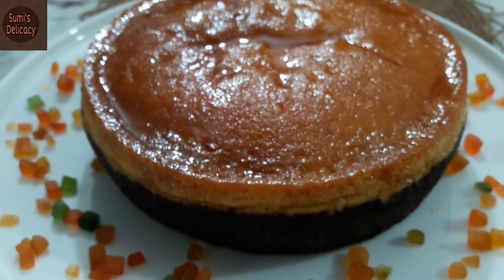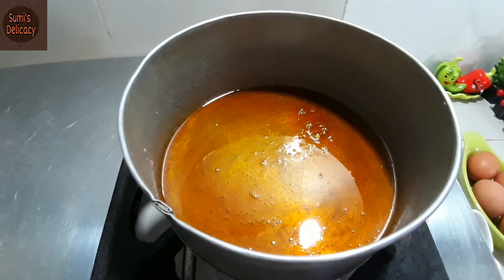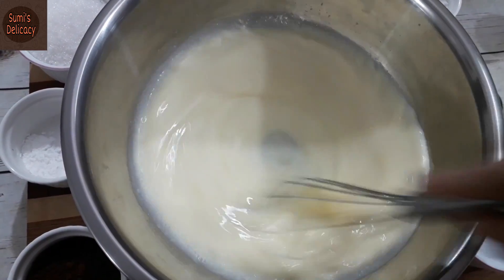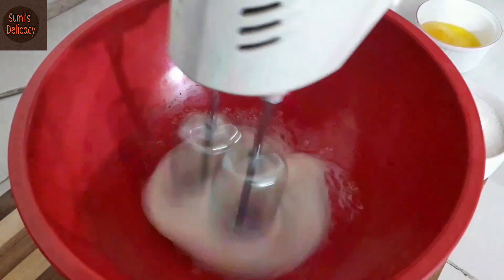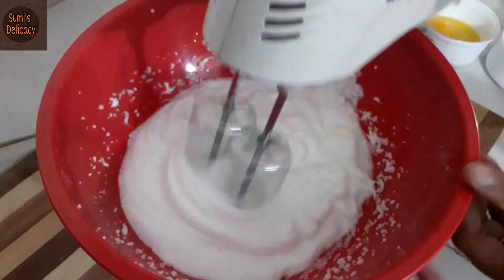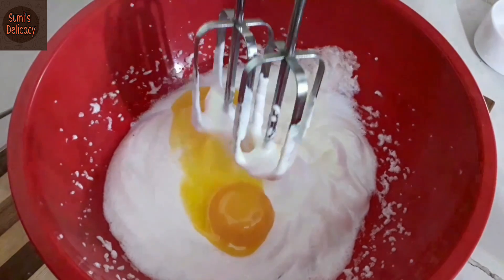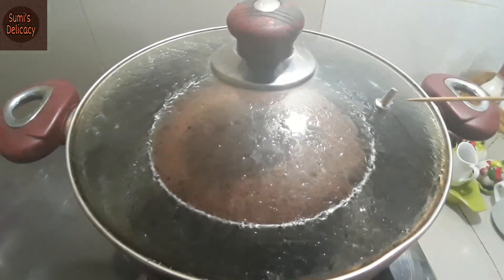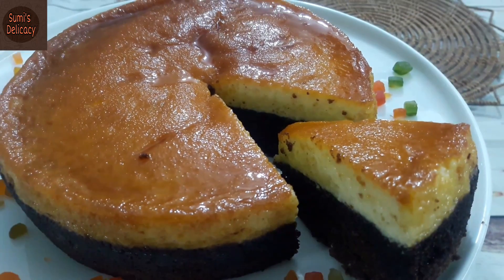চুলাতে চকো ফ্ল্যান কেক / Chocoflan Cake / Cake pudding / Pudding cake / how to make chocoflan cake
Assalamu Alaikum everyone. Today i will show you how to make a mouth watering dessert Chocoflan cake which is mainly a tongue tingling combination of caramel pudding and chocolate cake.

Musician: InShot